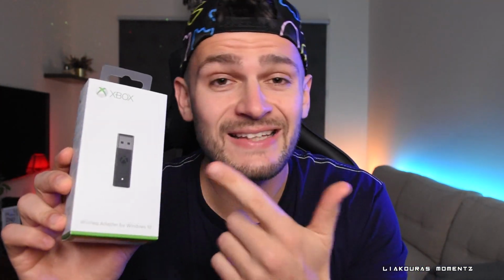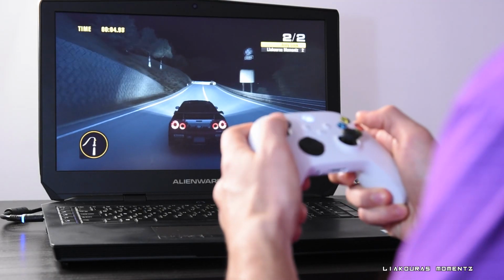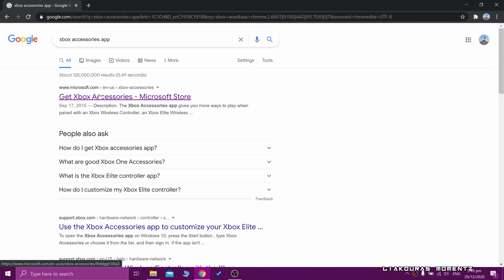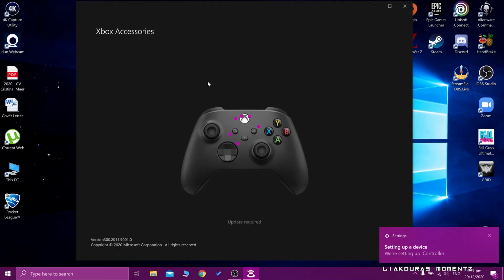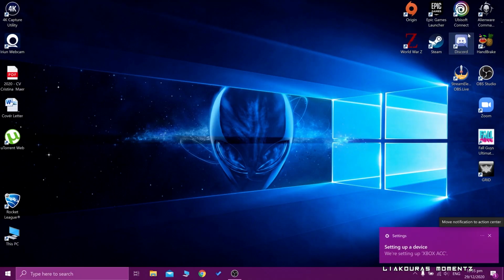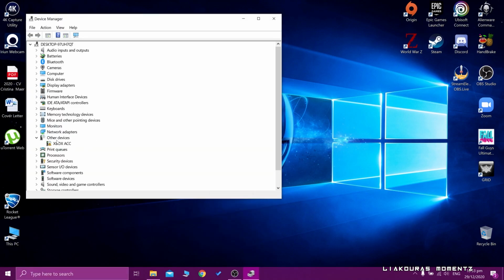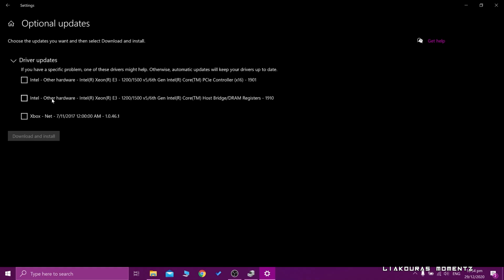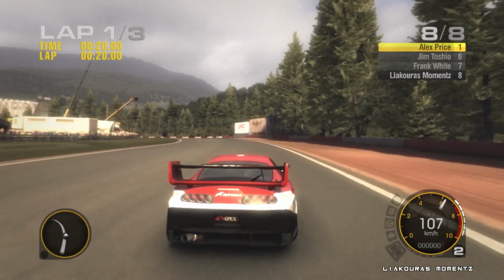XBOX Wireless Adapter (Problem Fixed)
How to connect XBOX Controller to PC on Windows 10 with Wireless Adapter. In this video will show you how to fix Xbox Wireless Adapter for Windows 10 and install the Xbox ACC driver. Many people have issue to find and install the drivers of XBOX ACC so make sure to follow the steps that i am showing you to install everything correctly and connect you XBOX controller to your PC with the Wireless Adapter. For this example i am using the XBOX Series X|S controller. But this will work with any other controller that the XBOX Wireless Adapter is compatible with like the XBOX ONE.

(Europe & DE)

(USA)
(Europe & DE)